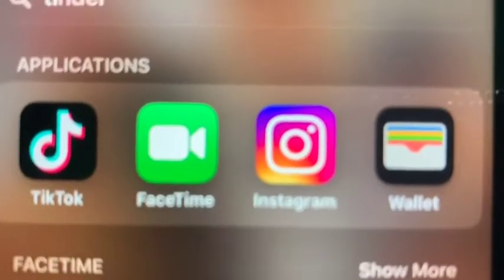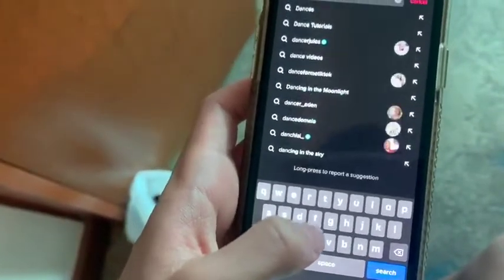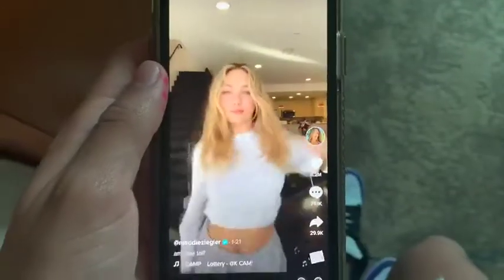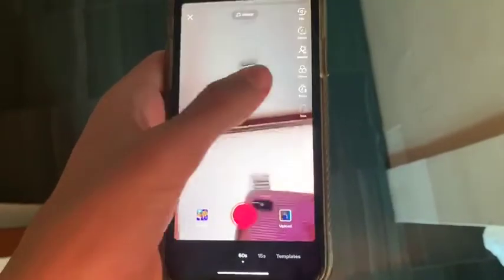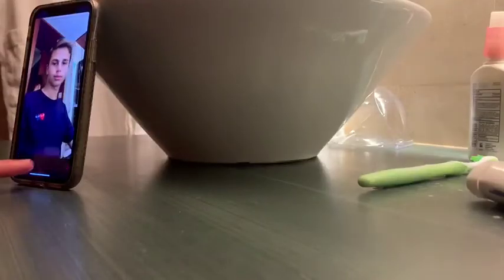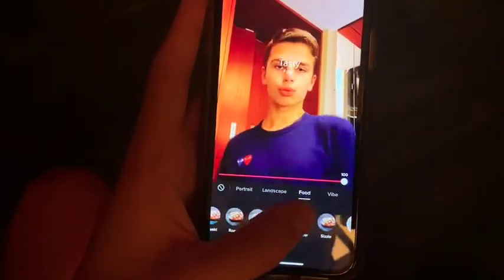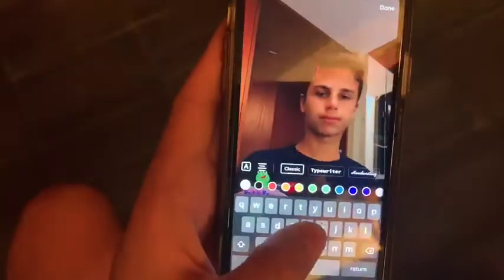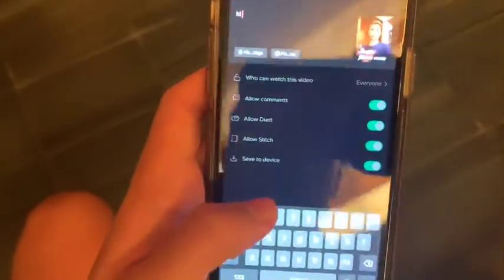BPartner Peter Dokas - How to Make a TikTok